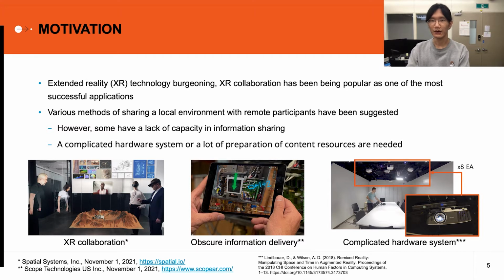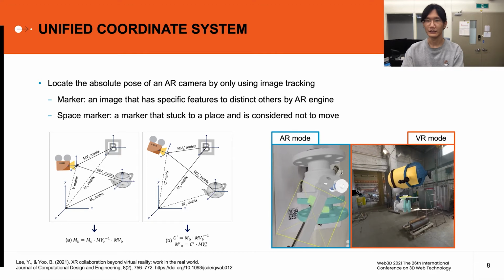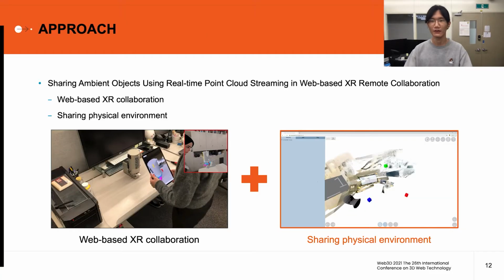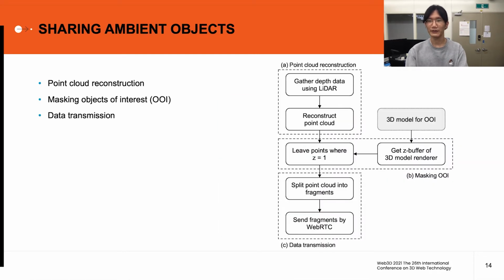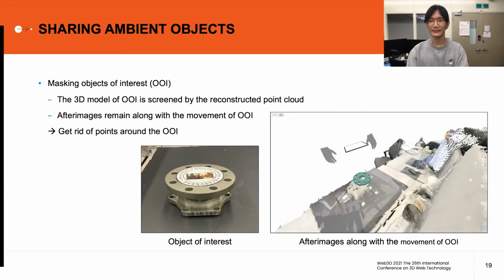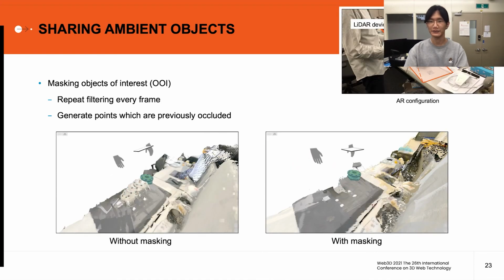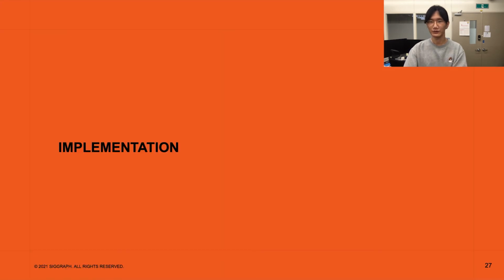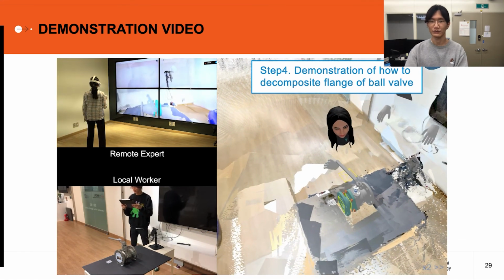Sharing Ambient Objects Using Real-time Point Cloud Streaming in Web-based XR Remote Collaboration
Yongjae Lee, Byounghyun Yoo and Soo-Hong Lee

Extended reality (XR) collaboration enables collaboration between physical objects and virtual space. Recent XR collaboration studies have focused on sharing and understanding the overall situation of the objects of interest (OOIs) and its surrounding ambient objects (AOs) rather than simply recognizing the existence of OOI. The sharing of the overall situation is achieved using three-dimensional (3D) models that replicate objects existing in the physical workspace. There are two approaches for creating the models: pre-reconstruction and real-time reconstruction. The pre-reconstruction approach takes considerable time to create polygon meshes precisely, and the real-time reconstruction approach requires a considerable time to install numerous sensors to perform accurate 3D scanning. In addition, the results of these approaches are difficult to collaborate with locations beyond the reconstructed space, making them impractical to an actual XR collaboration. The approach proposed in this study separates the objects that form the physical workspace into OOI and AO, models only the OOI as a polygon mesh in advance, and reconstructs the AO into a point cloud using light detection and ranging for collaboration. The reconstructed point cloud is shared with remote collaborators through WebRTC, a web-based peer-to-peer networking technology with low latency. Each remote collaborator collects the delivered point cloud to form a virtual space, so that they can intuitively understand the situation at a local site. In addition, we can improve the practicality of XR collaboration by eliminating the need to install numerous sensors at the local site. We introduce a prototype and an example scenario to demonstrate the practicality of our approach.